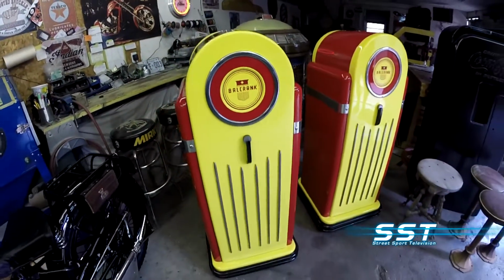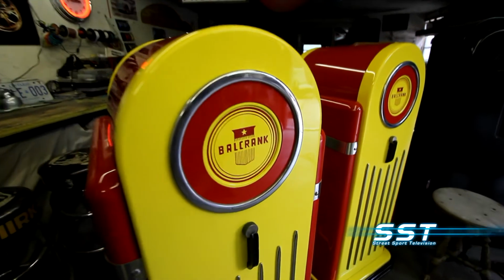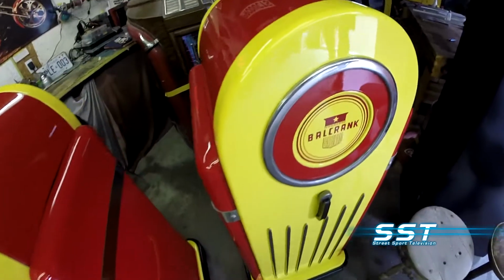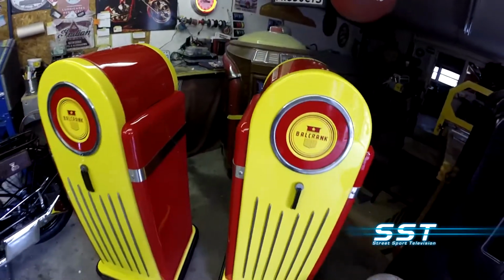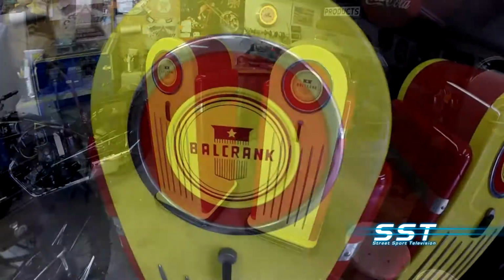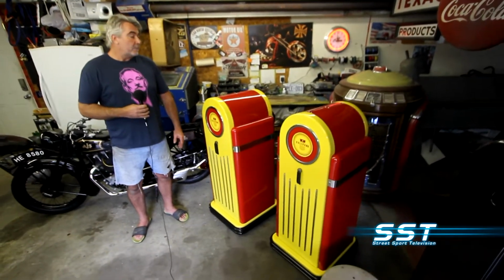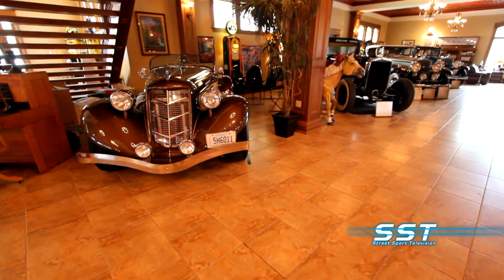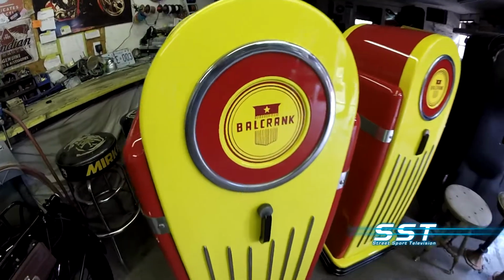Gas Station Antiques - Balcrank Oil Dispenser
Vintage Balcrank Oil Dispensers - restored to perfect condition, by Tim Reaume. Moving to permanent home at the Steve Plunkett Estate - as part of his Cadillac Collection.